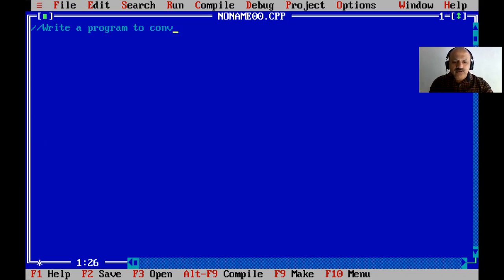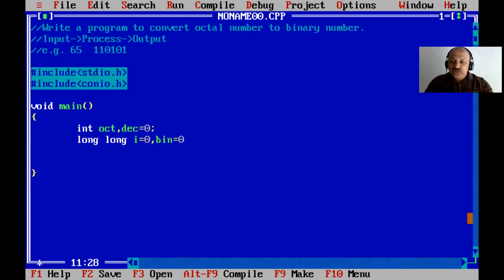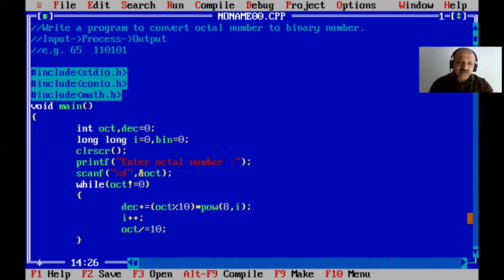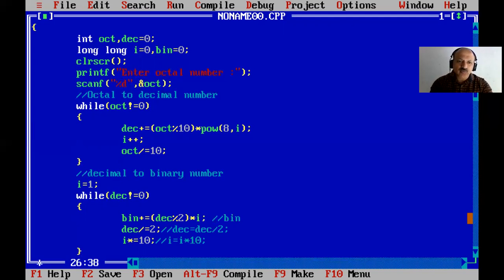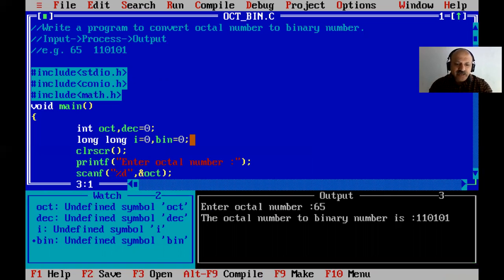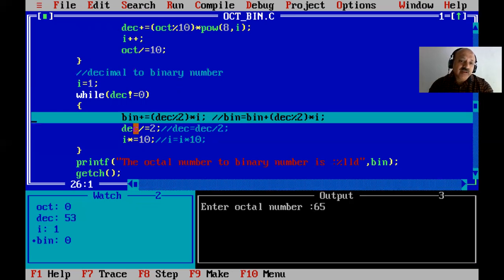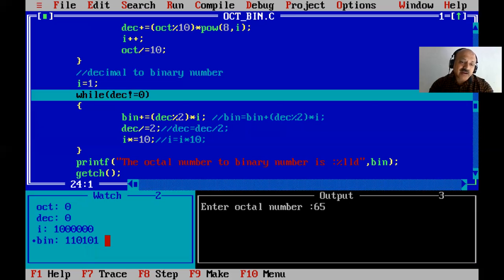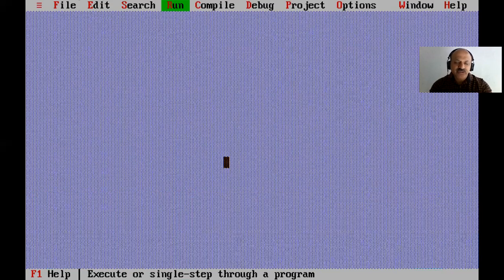Octal Number to Binary Number in C Programming Language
Octal number is one of the number systems which has value of base is 8, that means there only 8 symbols − 0, 1, 2, 3, 4, 5, 6, and 7. Whereas Binary number is number system to the digital systems, networking, and computer professionals. It is base 2 which has only 2 symbols − 0 and 1, these digits can be represented by off and on respectively.